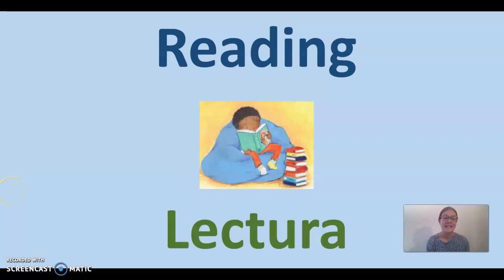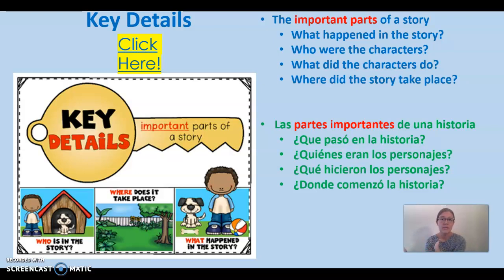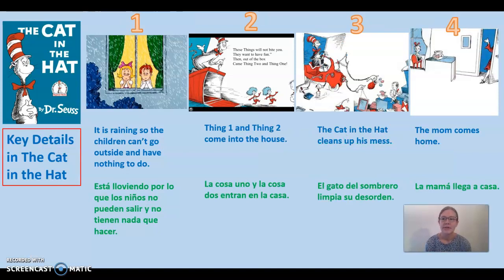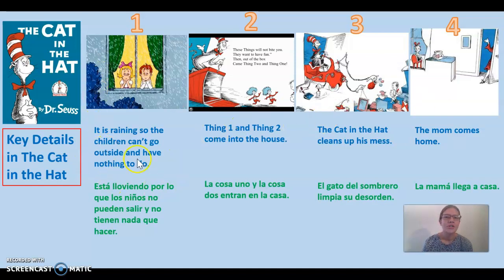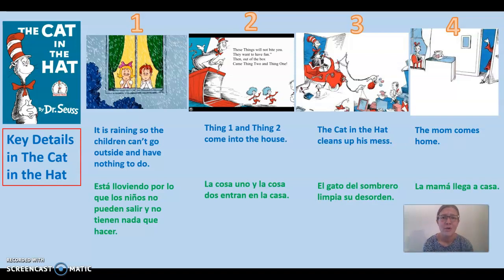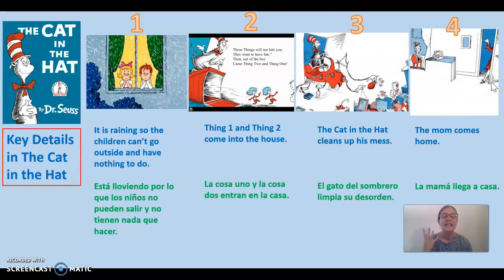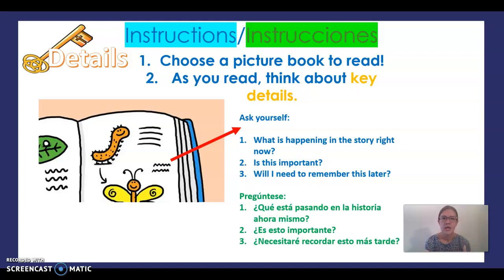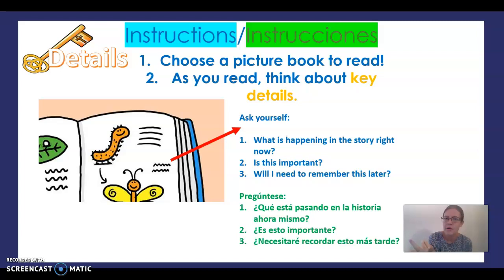WK 3 Wednesday Reading